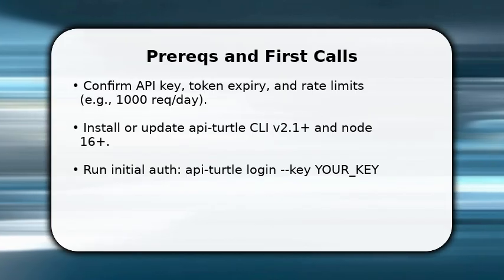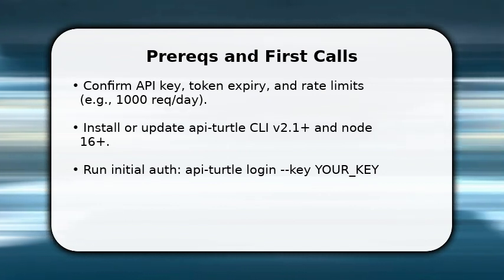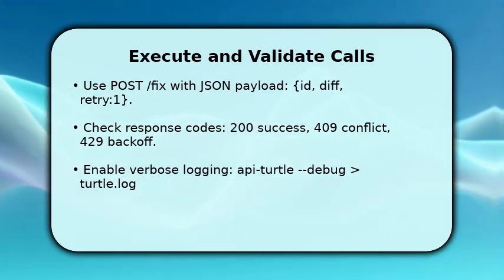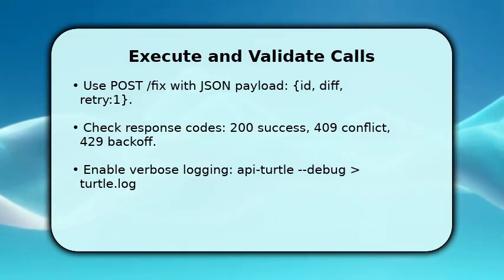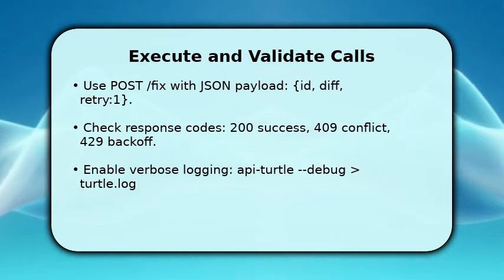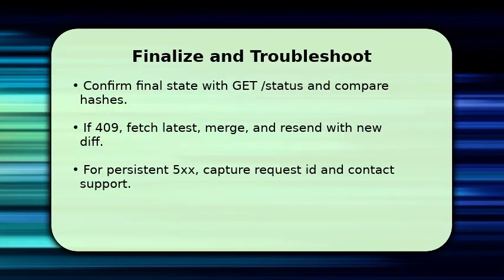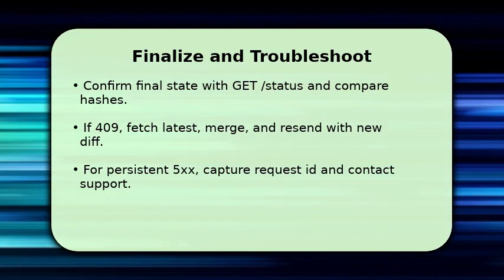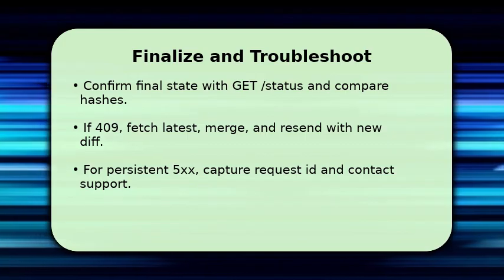How to Use Api Turtle Fix (updated)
Discover the latest techniques for using API Turtle to fix common issues. This updated guide provides step-bythy solutions, ensuring your data is accurately represented in RDF format.